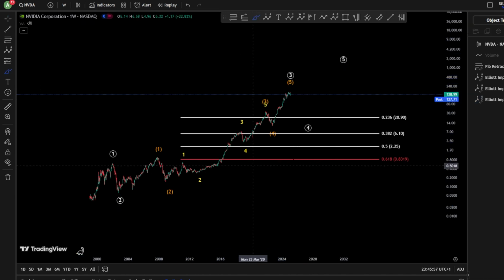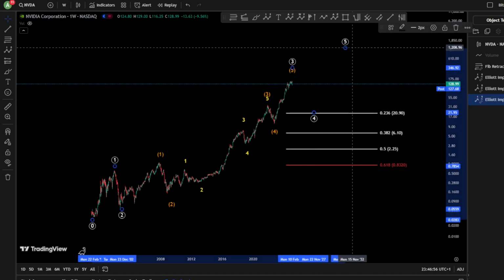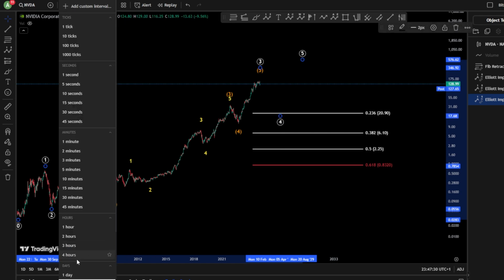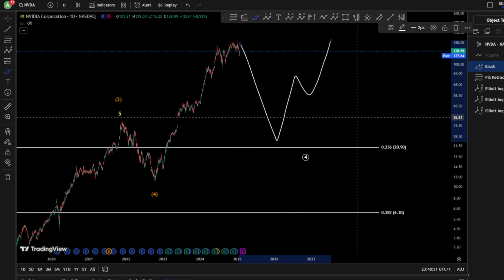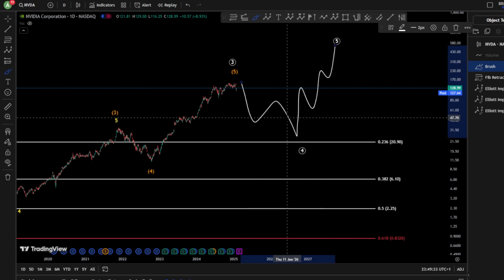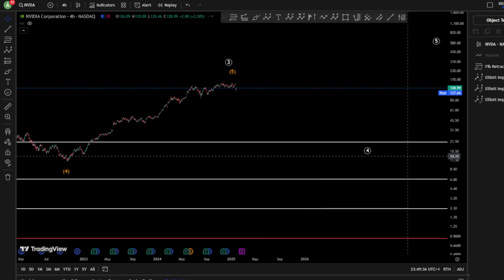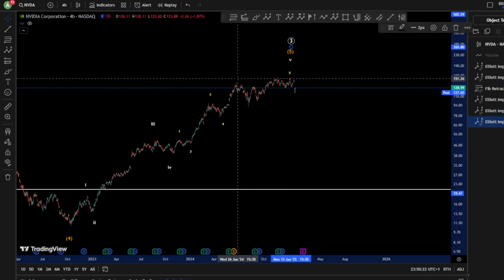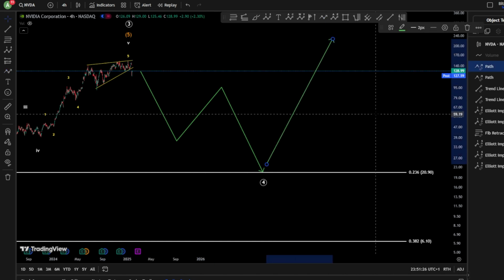"Nvidia: What's Next – Deep Correction or Rebound? | Elliott Wave Analysis"